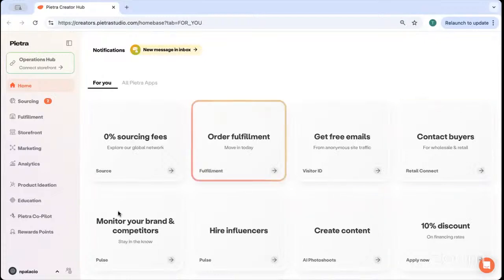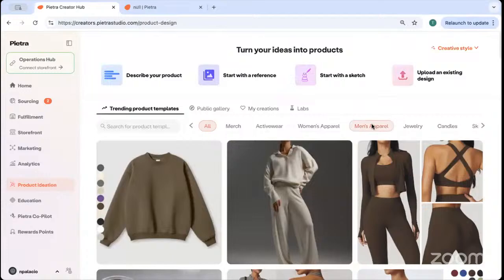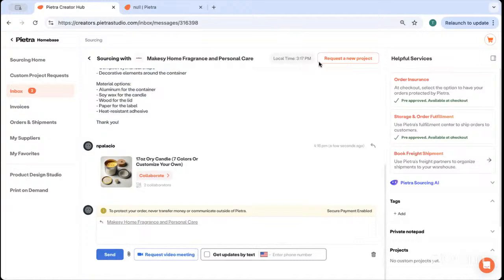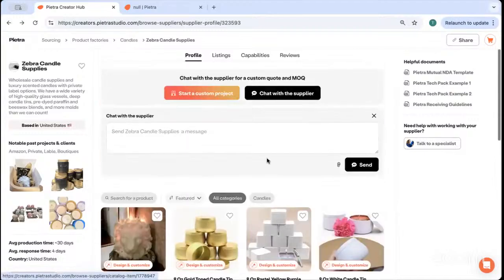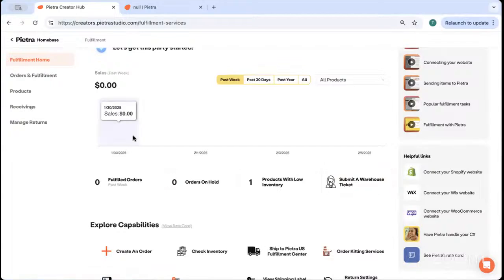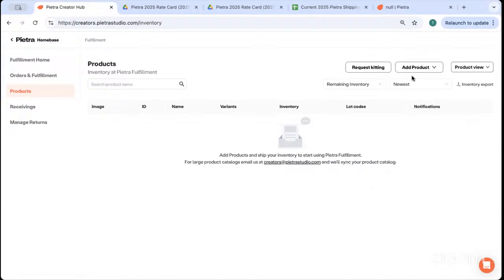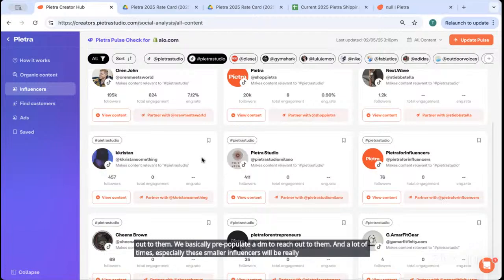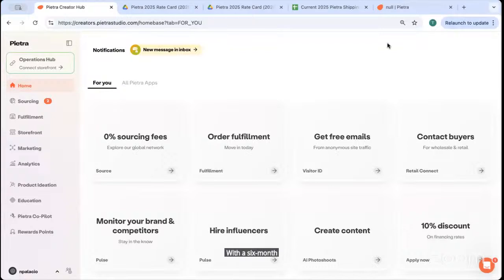Pietra Platform Demo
Discover how the Pietra Platform can transform your e-commerce business. In this live session, our experts will showcase how Pietra’s all-in-one tools for product sourcing, logistics, sales, marketing, and more can help you accelerate your brand’s growth.

Whether you’re launching your first product or scaling your business, this demo will show you how to streamline your operations, save time, and maximize revenue.

Plus, get your questions answered live by Pietra’s team of experts!